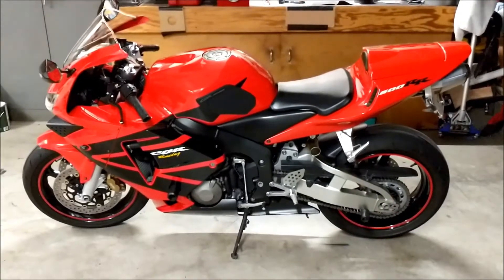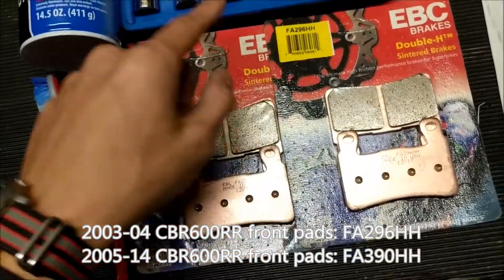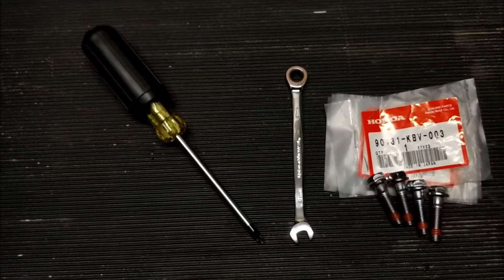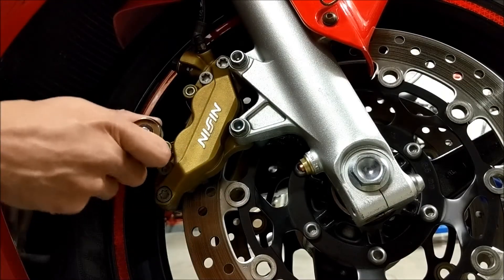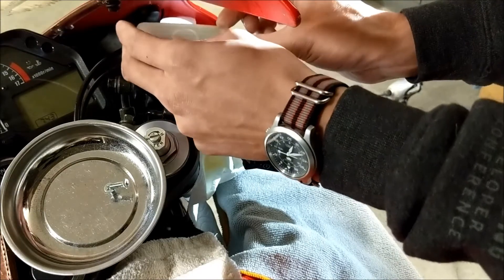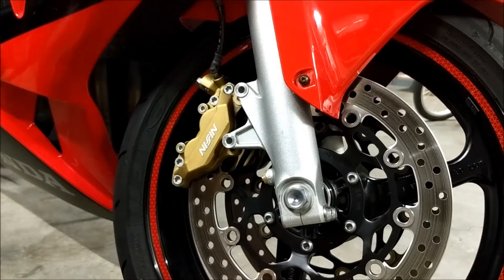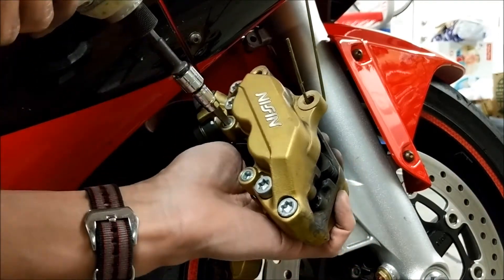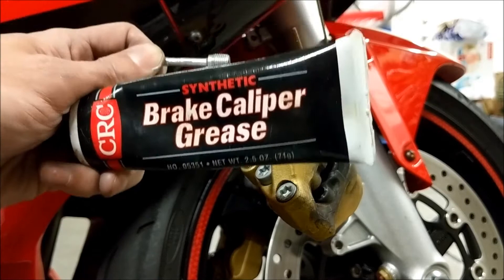2003-2006 Honda CBR600RR front brake pad replacement (shown on a 2004)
As of 1/24/22: 145 likes, 1 dislike

This is a step-by-step tutorial on how to replace the front brake pads on a 2004 Honda CBR600RR. The procedure is identical for 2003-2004 models, and slightly different for 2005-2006.

Tools needed:
- 2003-04: 12mm socket
- 2005-06: 14mm socket
- ratchet
- torque wrench
- 8mm combination wrench or socket
- Phillips screw driver
- Brake cleaner
- Brass wire brush
- Brake caliper grease
- towels/rags
- old wire coat hanger

Parts used (2003-04):
- two pairs of EBC HH brake pads (P/N FA296HH), ~$37/pair
- four new caliper bolts (P/N 90131-KBV-003), ~$4 each
- McMaster-Carr alternate for caliper bolts (P/N 95735A435), ~$8 for 25 pcs; will also need to add blue Loctite

Parts used (2005-06):
- two pairs of EBC HH brake pads (P/N FA390HH), ~$37/pair
- four new caliper bolts (P/N 90131-MEL-000), ~$10 each

Torque specs (2003-04):
- caliper bolts (12mm head): 22 ft-lbs
- brake pad pins (5mm allen head): 13 ft-lbs

Torque specs (2005-06):
- caliper bolts (14mm head): 33 ft-lbs
- brake pad pins (5mm allen head): 11 ft-lbs